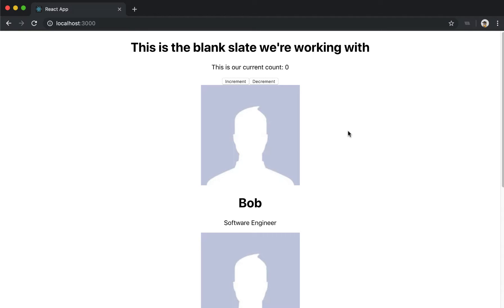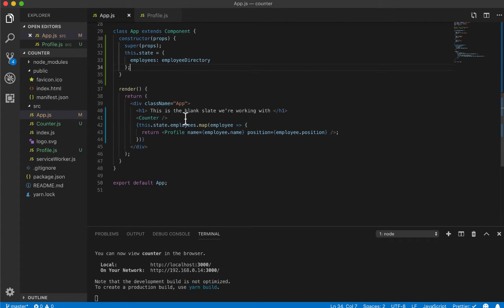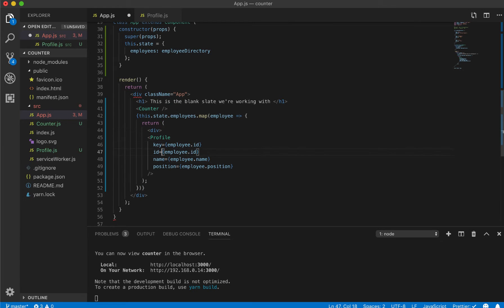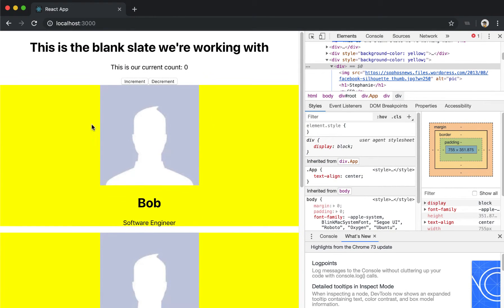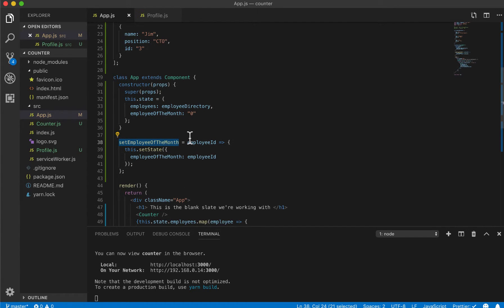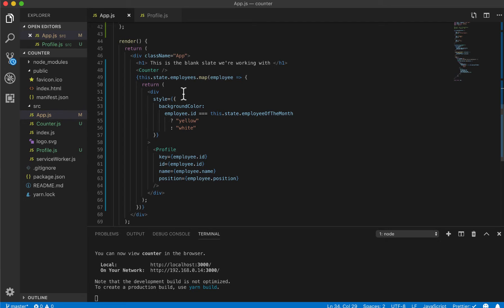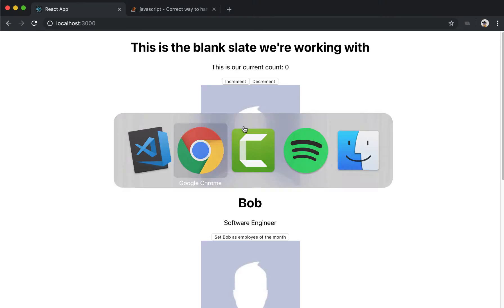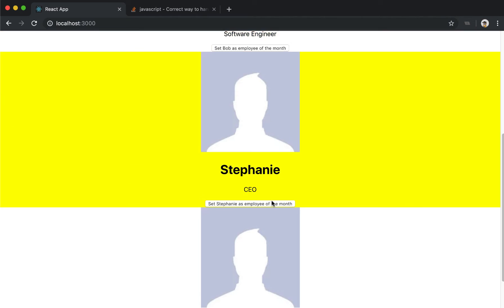React: Call parent method in child component - React for beginners #4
This is video #4 in the React Tutorial series!

If you haven't watched the first video which explains what React is, please do so

In this video we go over CSS inline styling, ternary & conditional statements, and how to pass a parent's method into a child component.

By the end of this series you should have an excellent understanding of the React environment, with a lot of practical knowledge to pair it with. I'll be focusing less on theory and more on application (other than this video).

By joining you get access to:
- Q&A's with Tech Recruiters
- Q&A's with Engineers
- Tutorials and email newsletters
- (occasional) Job postings  tutorials on how to kill it!